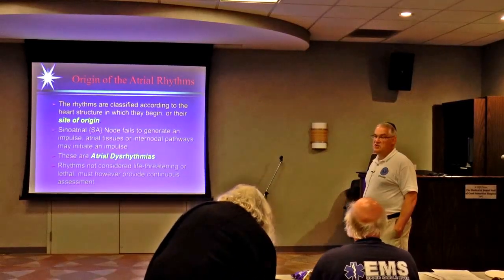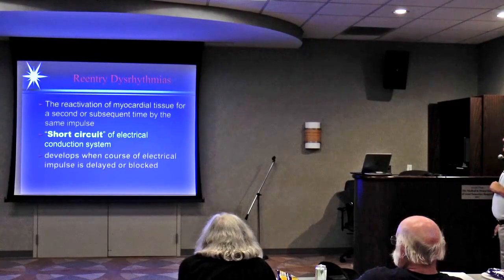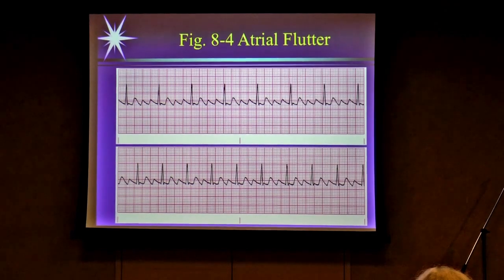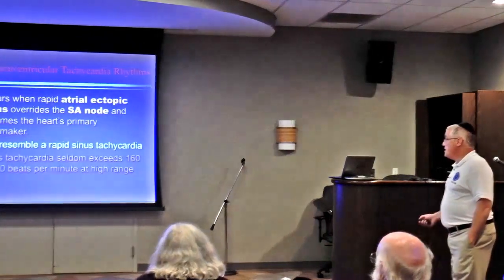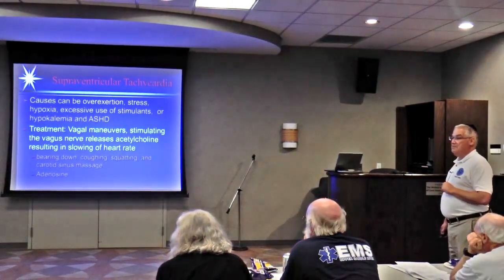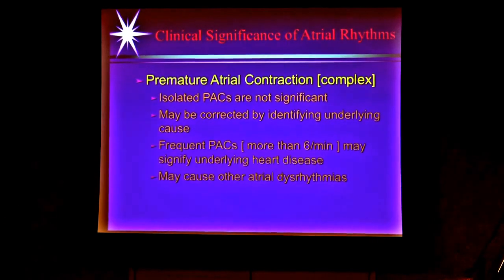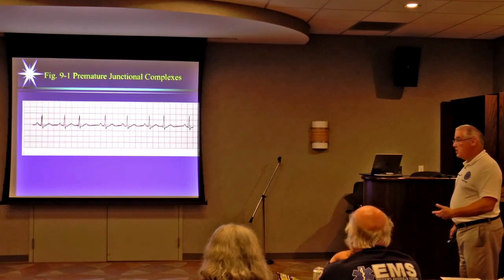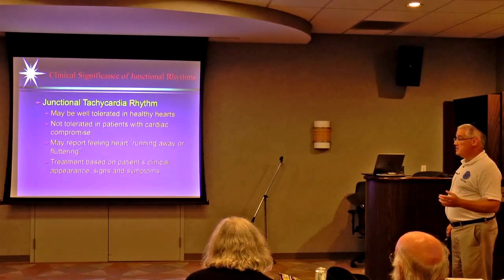Basic EKG interpretation for EMT's CME Lecture 2 - Part 2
Basic EMT EKG Interpretation.  Sinus, Atrial, and Junctional Rhythms.